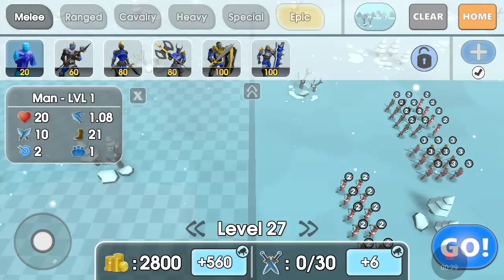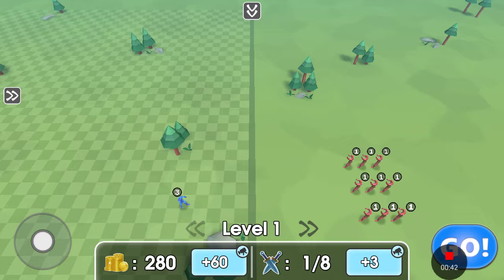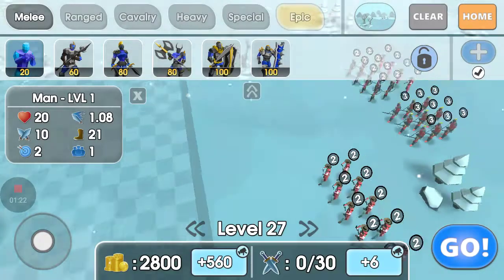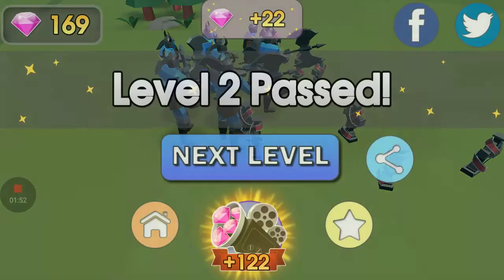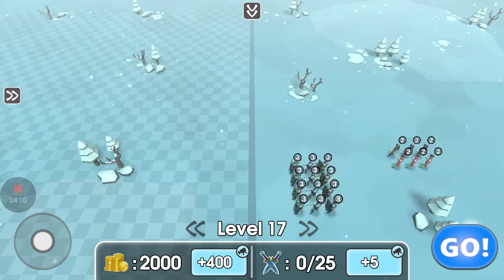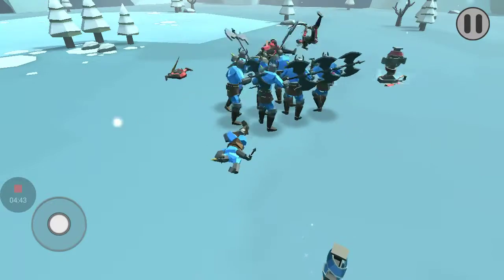Epic battle Simulator 2 ep1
You all must die in my command